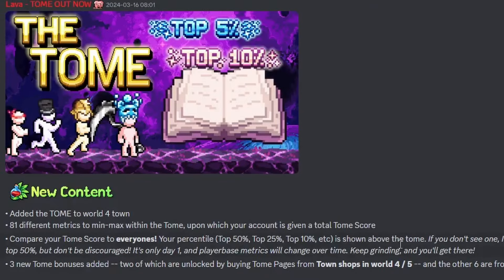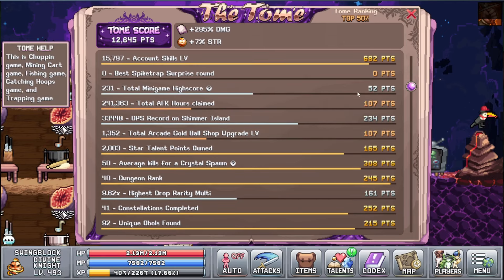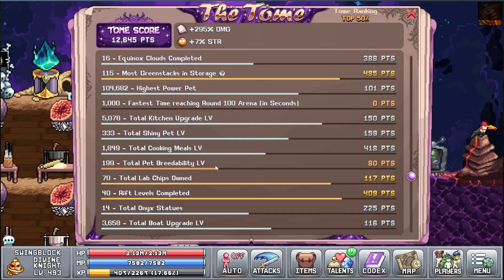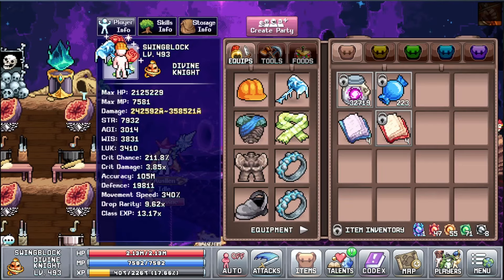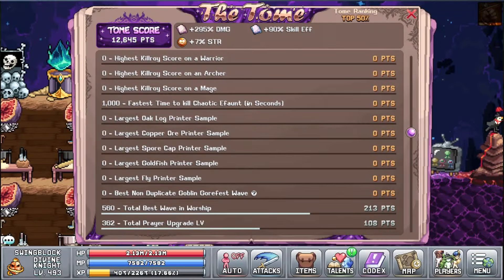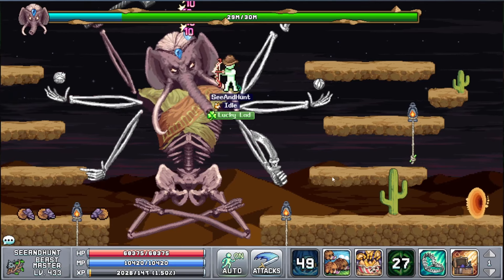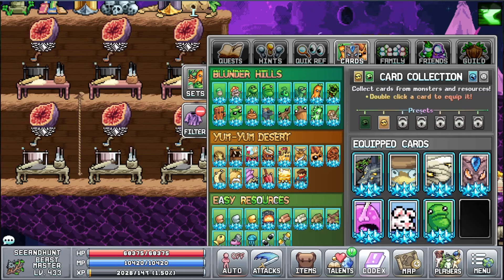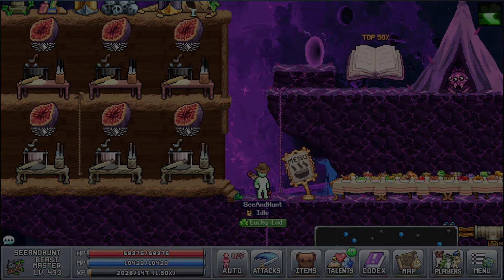Patch 2.04! The Tome! Find out how End Game you really are! - IdleOn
IdleOn W6 playlist Patch notes for the 2.04 Patch for the game Legends of IdleOn. This Patch is out as of March 16! Full notes in description.

v2.04 - The Tome
• Added the TOME to world 4 town
• 81 different metrics to min-max within the Tome, upon which your account is given a total Tome Score
• Compare your Tome Score to everyones! Your percentile (Top 50%, Top 25%, Top 10%, etc) is shown above the tome. If you don't see one, I'm sorry to say it means you're outside the top 50%, but don't be discouraged! It's only day 1, and playerbase metrics will change over time. Keep grinding, and you'll get there!
• 3 new Tome bonuses added -- two of which are unlocked by buying Tome Pages from Town shops in world 4 / 5 -- and the other 6 are from endgame Alchemy Bubbles

00:00 New Content
00:37 The Tome
05:32 Fastest Efaunt Kill
08:06 Outro